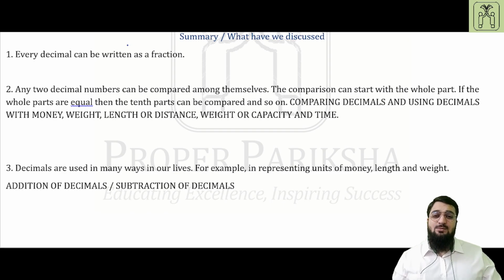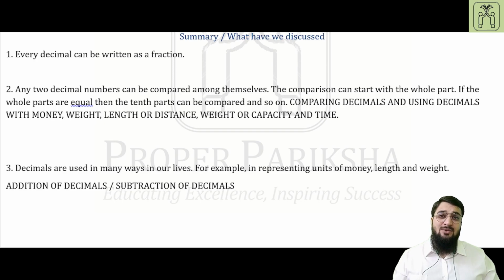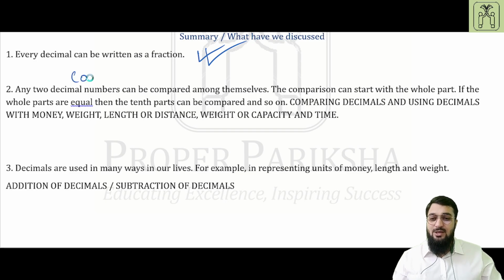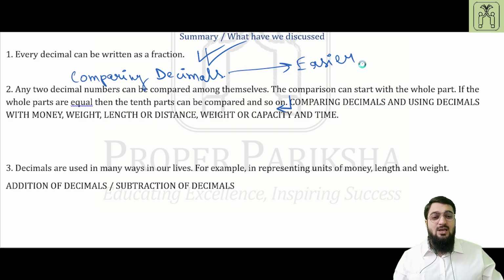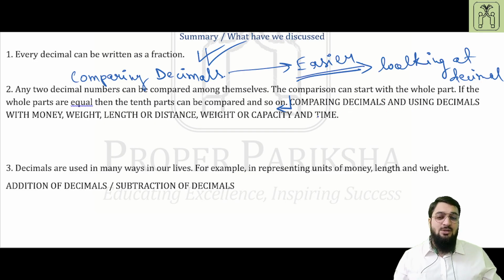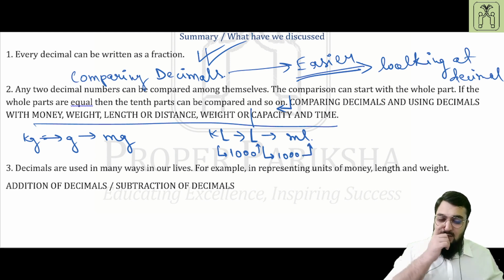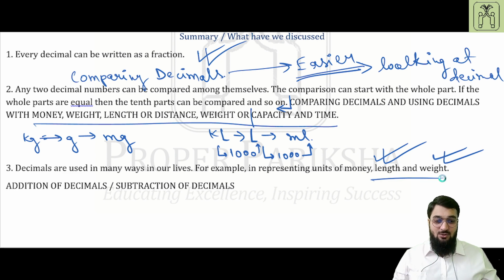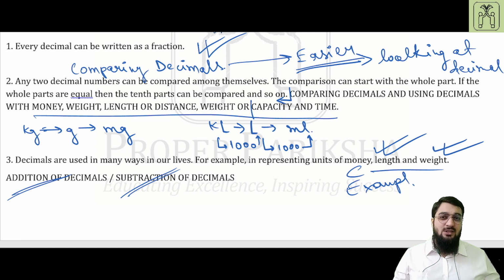8.11 Summary of Chapter 8 - What Have We Discussed | Class 6 Math | @ProperPariksha | Arslan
This video deals with the following 👇
1. Summary of Chapter 8
2. What have we Discussed
3. Revision of Chapter 8